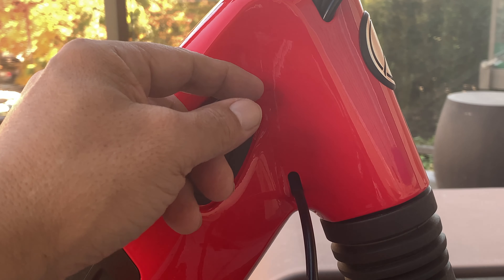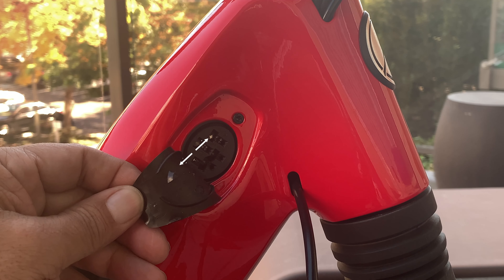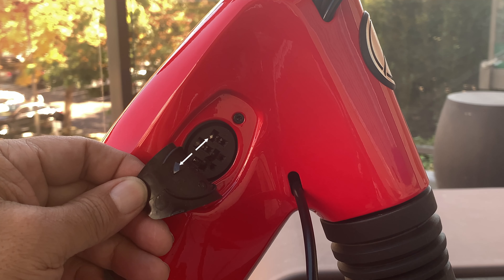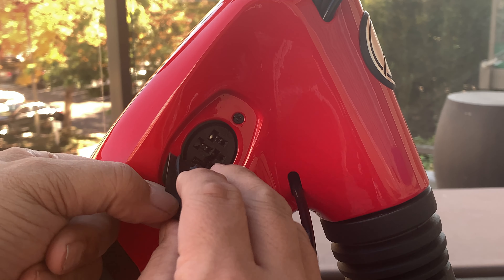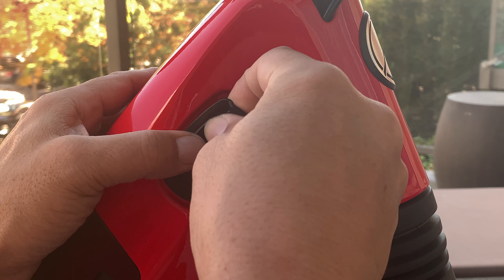How to Close Your Gazelle e-Bike Charge Port Cover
The secret to closing the charge port cover on your Gazelle Ultimate or Medeo electric bike, powered by Bosch, is to push the nub on the inside of the cover into the top hole on the plug.

Join the worldwide community of Gazelle ebike riders on Facebook

Here is a list of the group's recommended upgrades